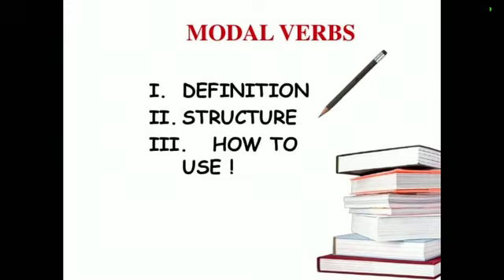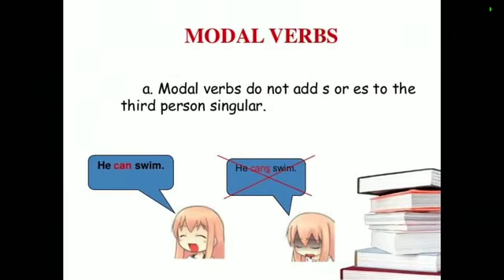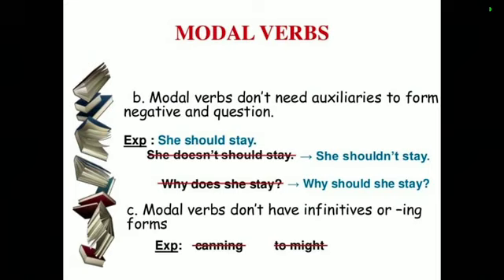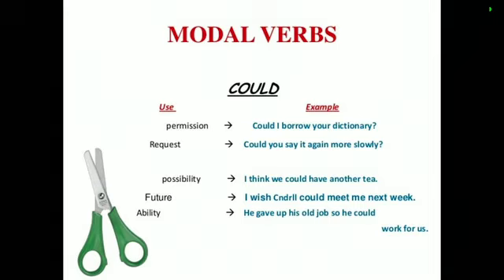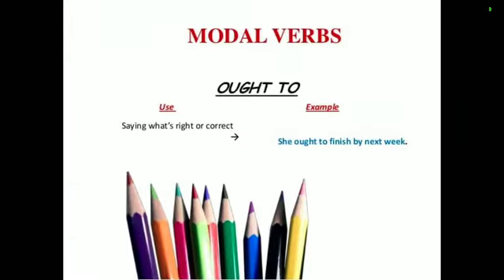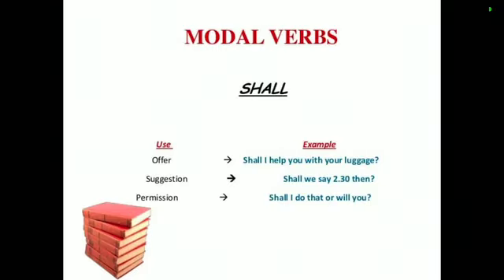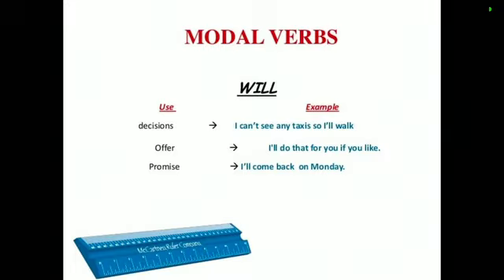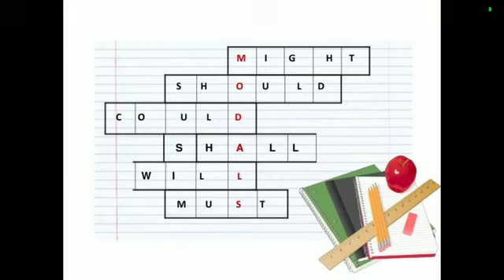modal class 10 explanation and ( notes) by MuRo study video